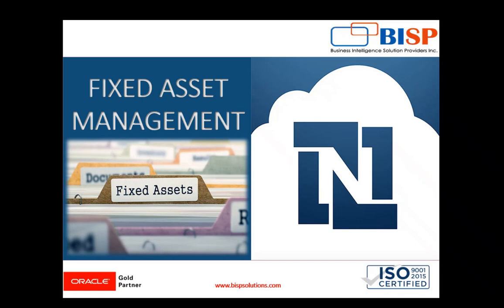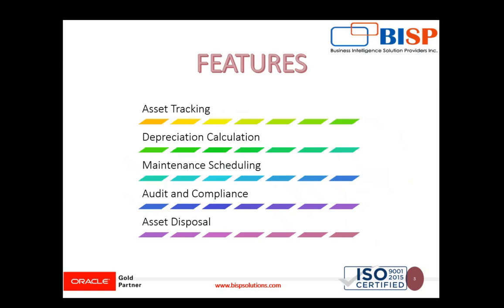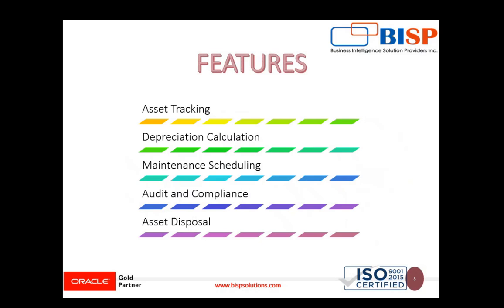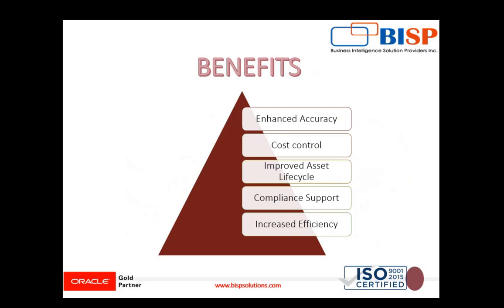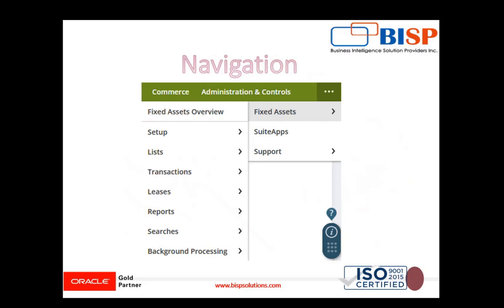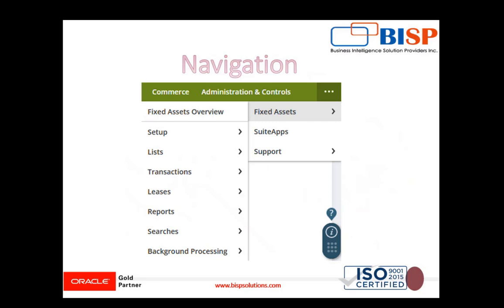What is Fixed Assets Management in NetSuite, and How Does It Work? | Beginner's ERP Tutorial